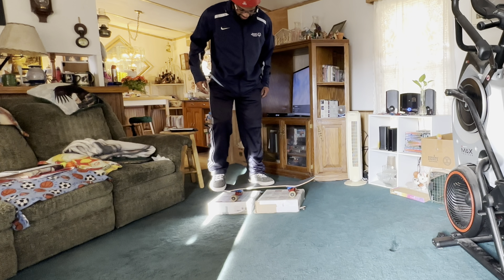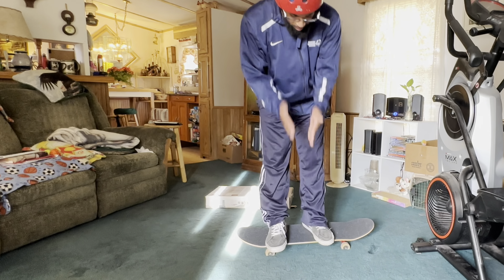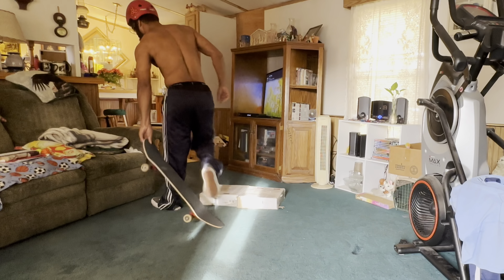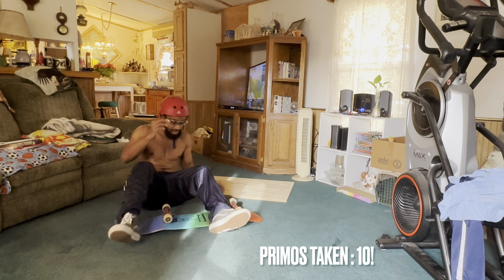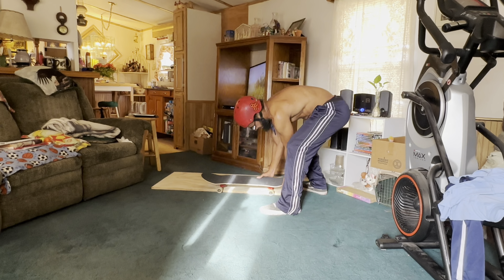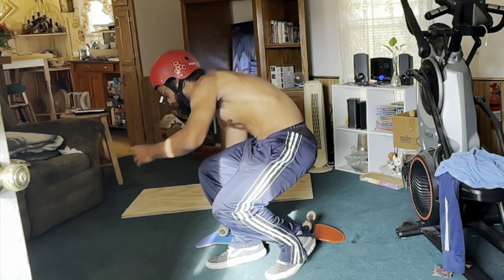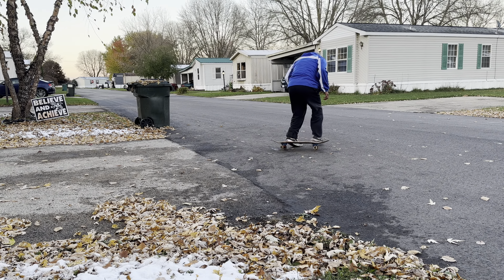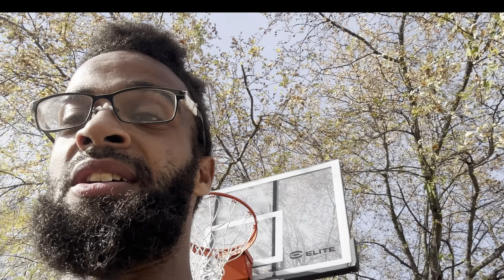Tre flip war day 20: first lands with the 8.25” (on carpet)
Never thought I’d go past 20 sessions for this but here we are 🤦🏾‍♂️🤦🏾‍♂️💀 not go  giving up either !!! Solid lands im carpet today with the 8.25” taking it outside back to grass next  Sess